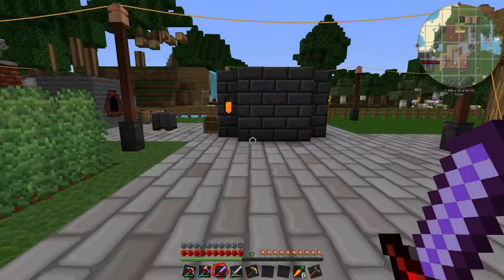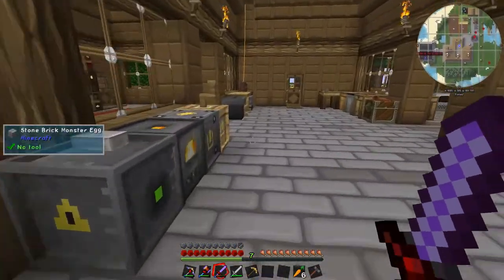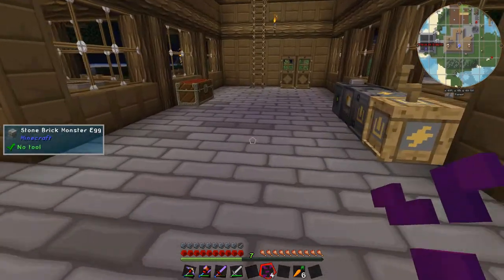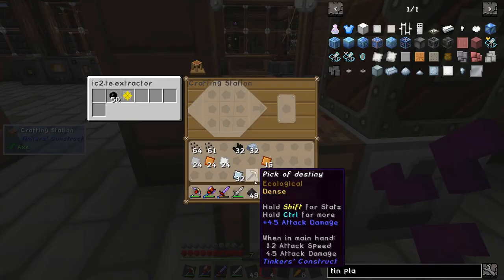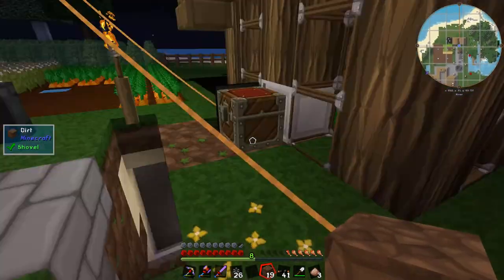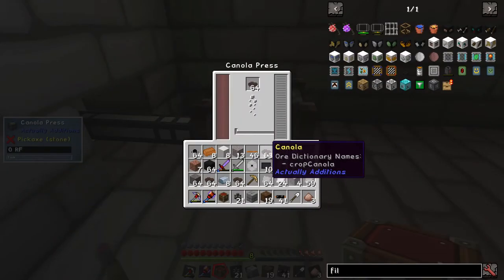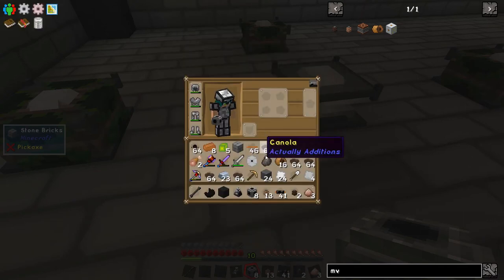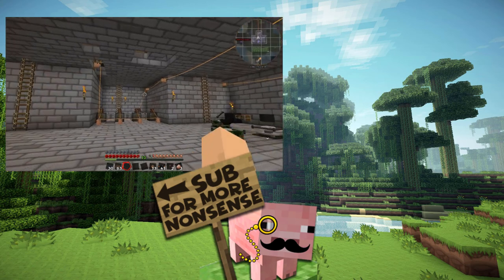Age of Engineering 17 | Oil Power! | Closet Gamer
Please have a read

Hello everyone and welcome to episode 17 of the Age of Engineering! Today we go HAM on RF power - thats right... today we are hooking up oil generators!